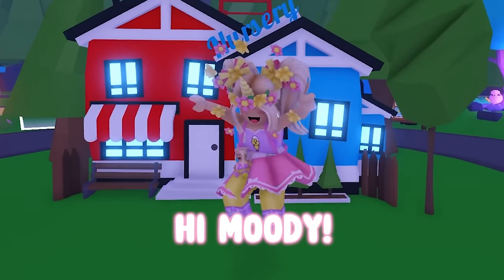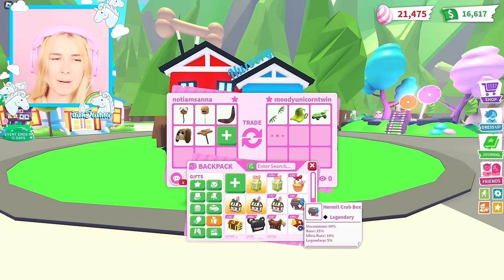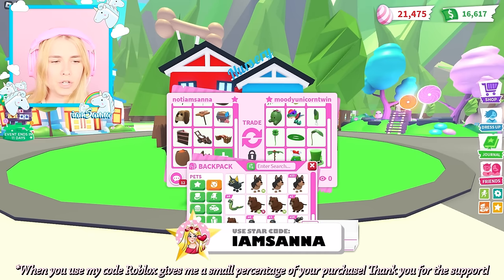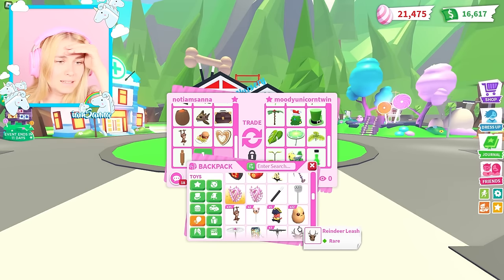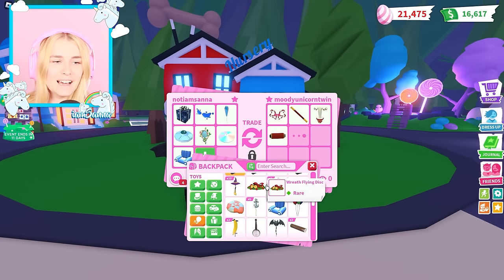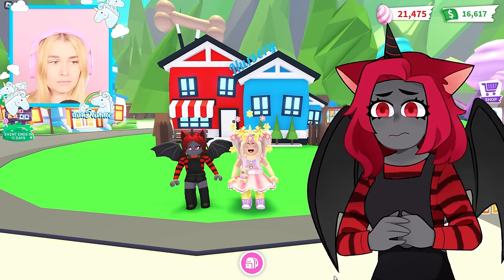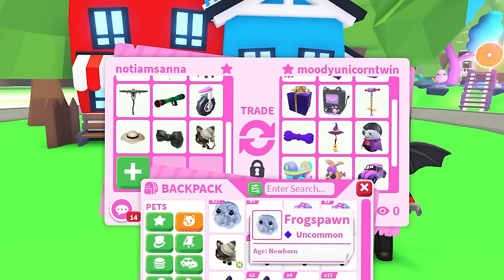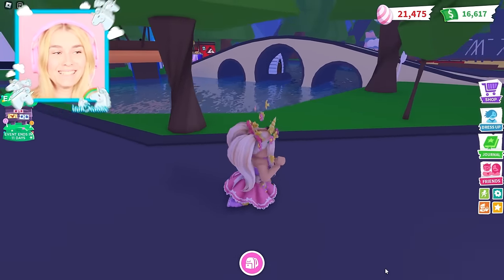One Color Trading Challenge In Adopt Me! (Roblox)